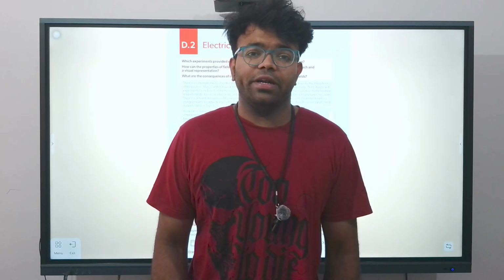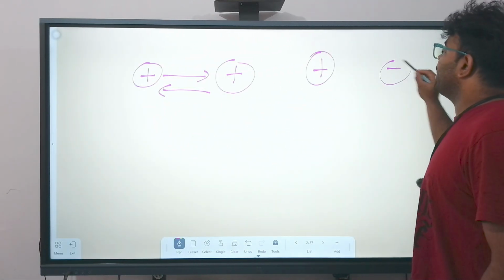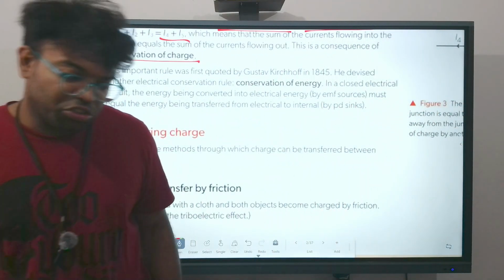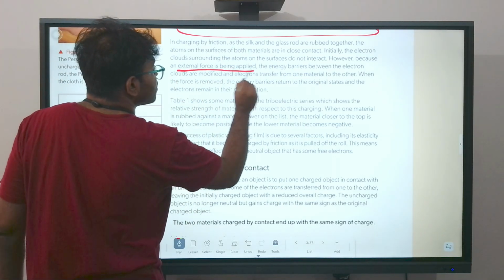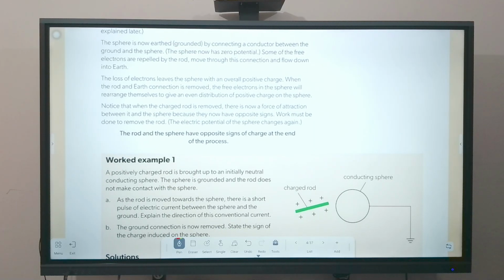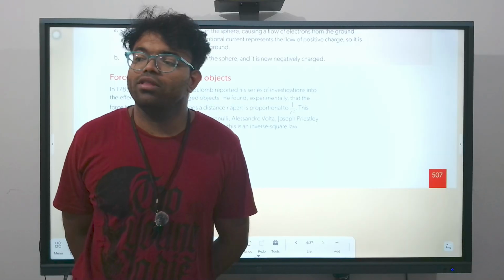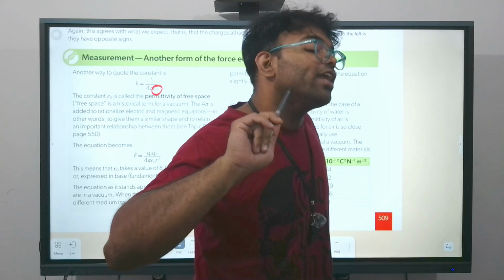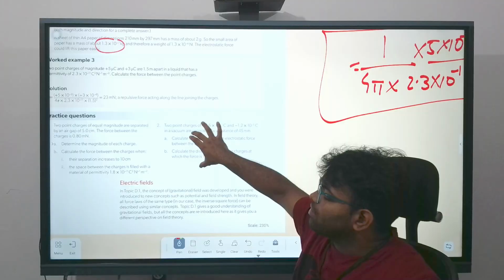IB Electric and Magnetic Field Part 1